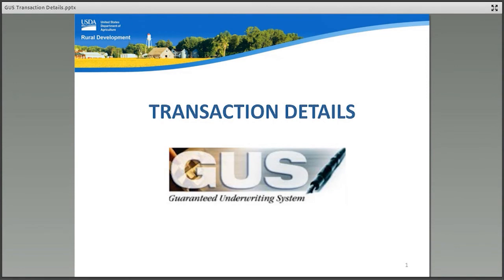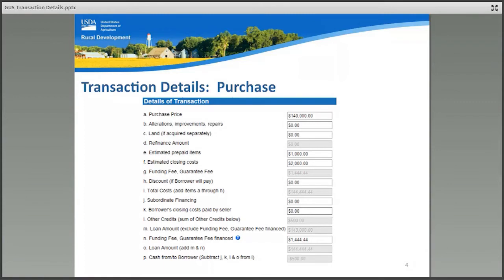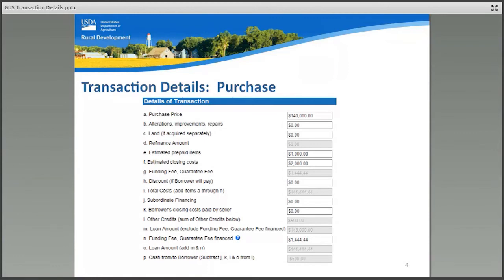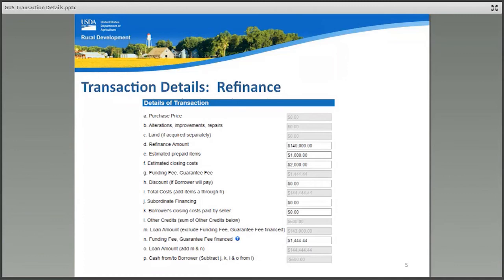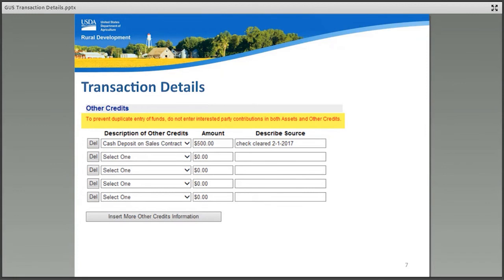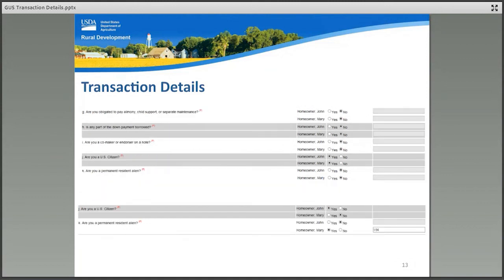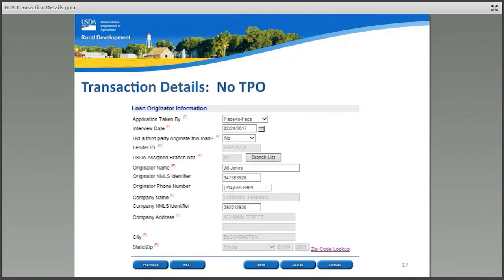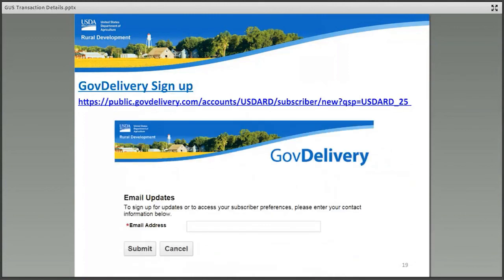Filing the Application - Transaction Details